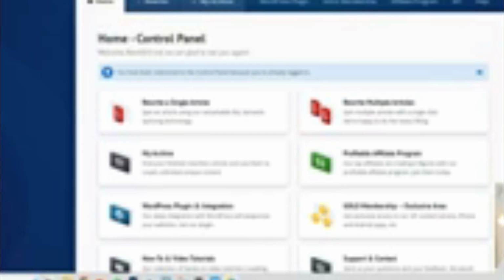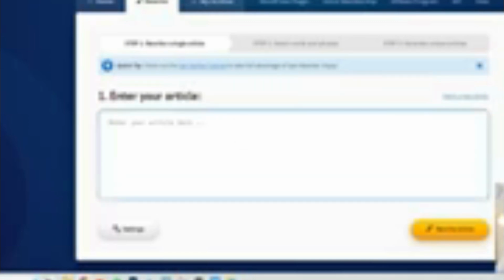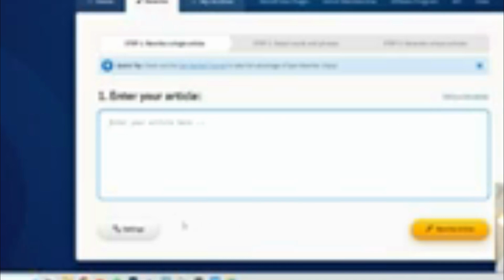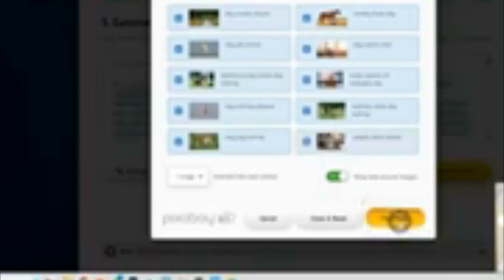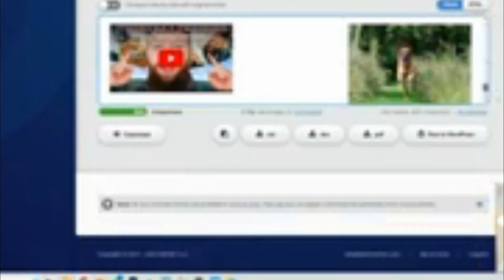Spin Rewriter Review ✅What is the best article spinning software?